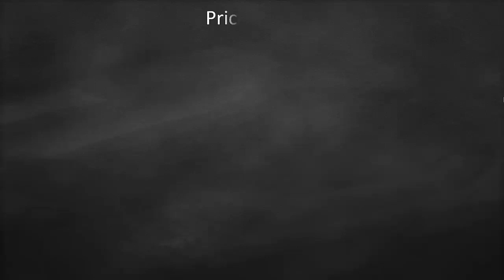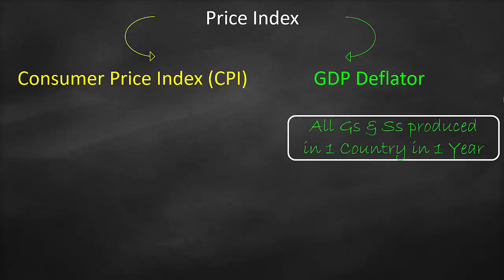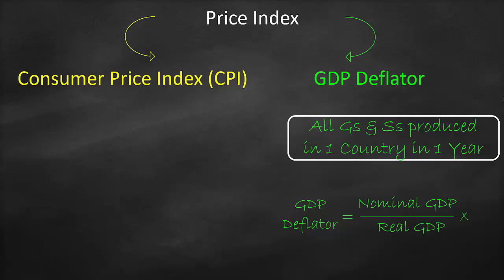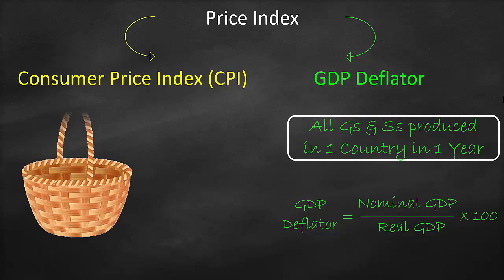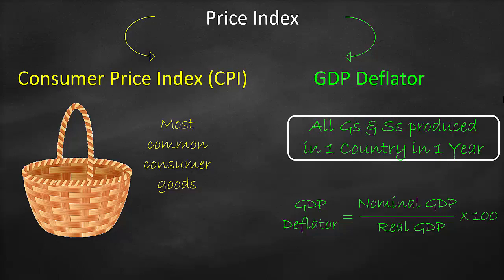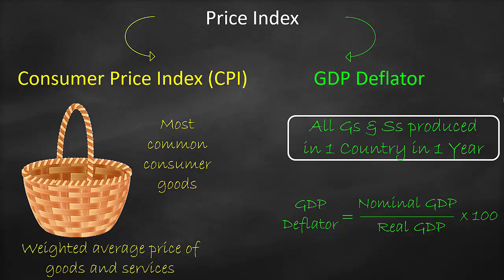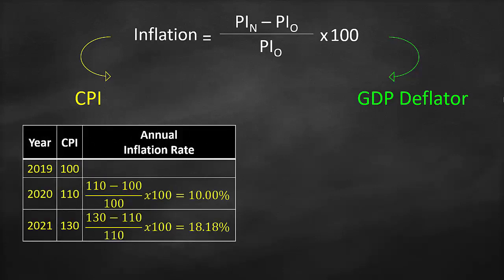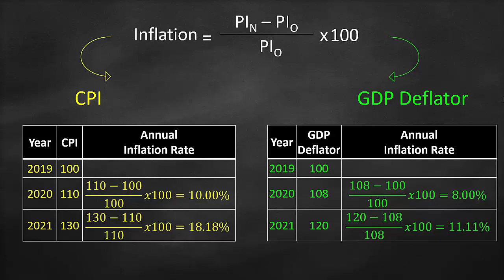GDP Deflator vs Consumer Price Index